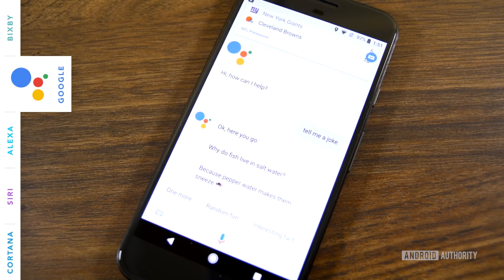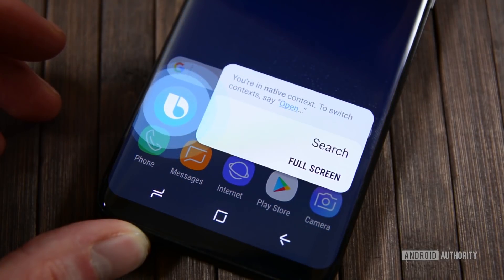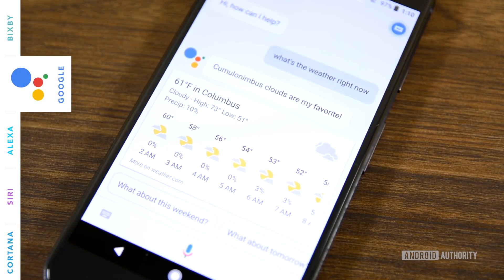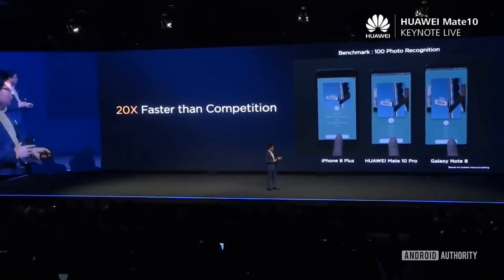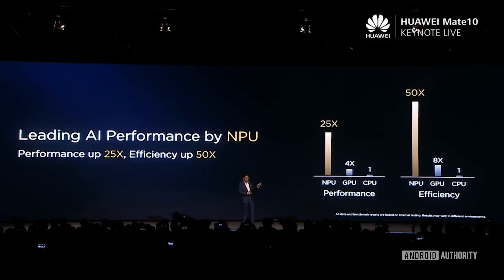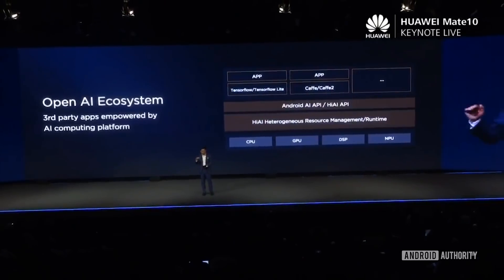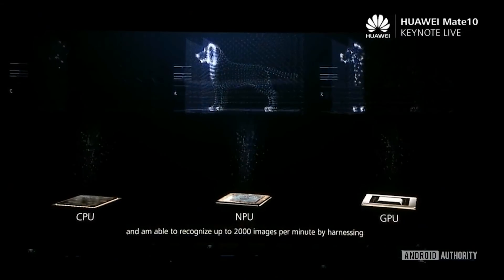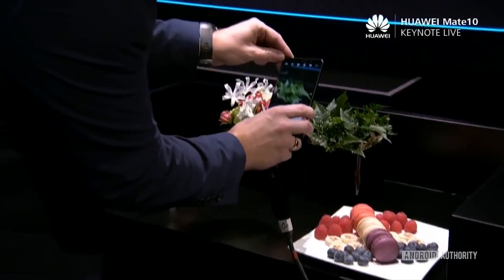Do Phones Need a NPU to Benefit from Machine Learning? - Gary Explains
Read the full post | Today's smartphones are increasingly coming equipped with dedicated Machine Learning hardware, but do you need to spend a fortune to benefit from the technology? Let me explain.

In this video, Gary covers the ins and outs of dedicated hardware for machine learning, neural networking and artificial intelligence in a smartphone, from Huawei's NPU and the Pixel Visual Core (Google's custom imaging chip in the Pixel 2), to the Apple A11 Bionic chipset in the iPhone X and the HiSilicon Kirin 970 in the Huawei Mate 10 Pro and Mate 10.

But is all this dedicated hardware really necessary to take advantage of machine learning, or will hardware components like the NPU become outdated as machine learning progresses? What value does it provide right now?